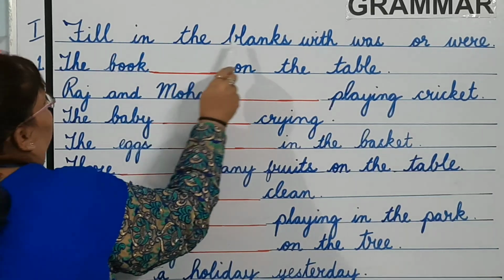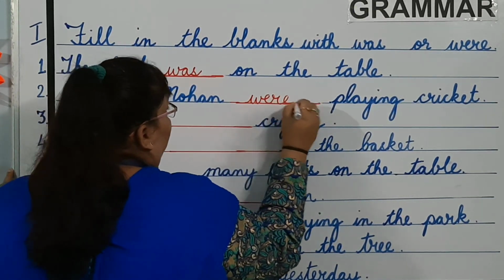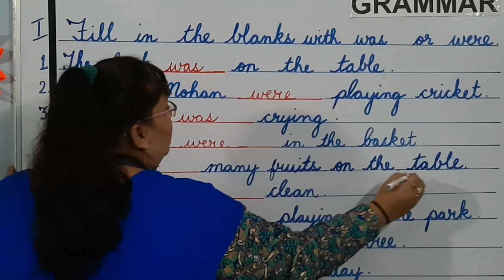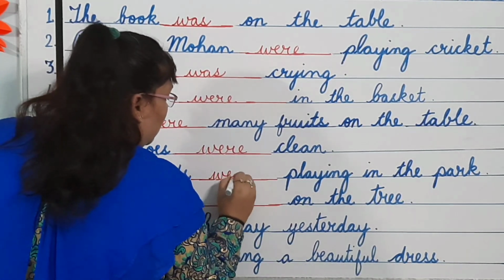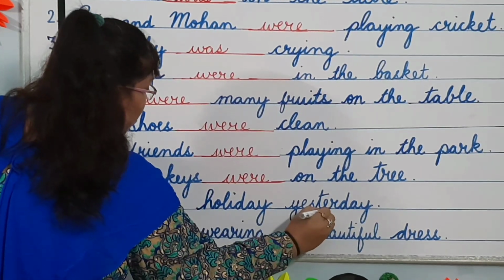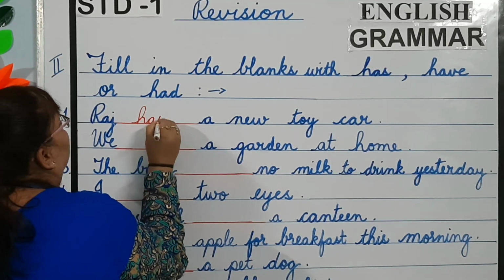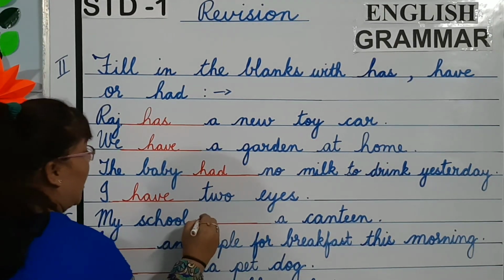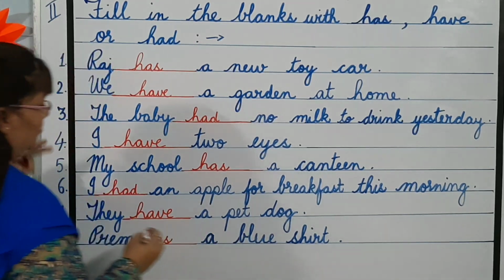STD -1 English Grammar Revision Chapters 14 and 18